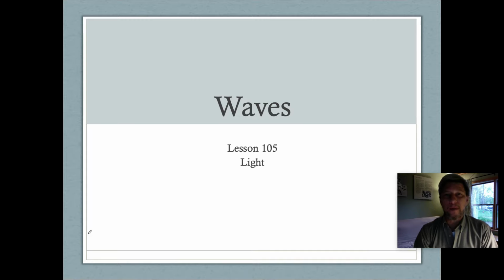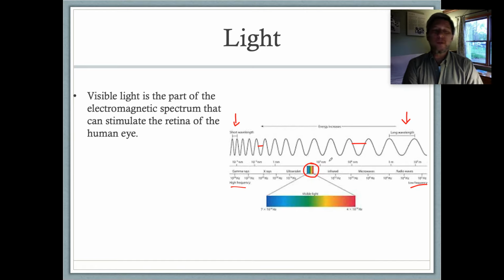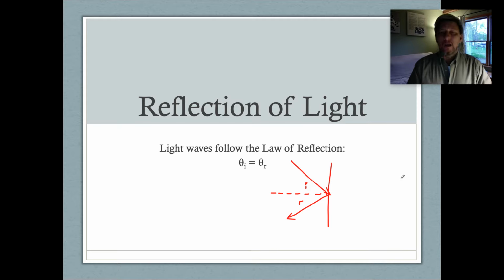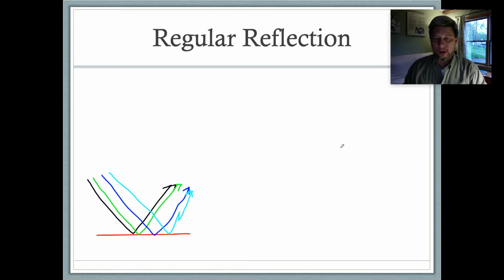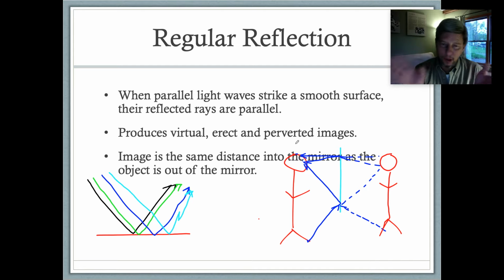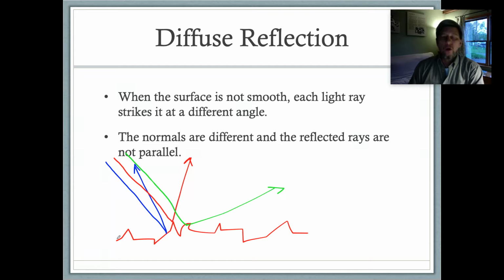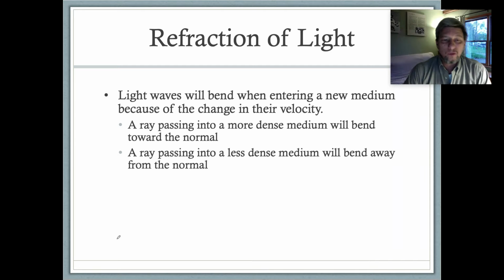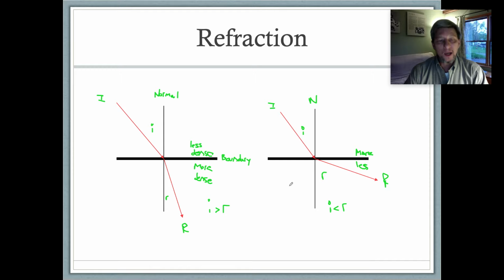Honors Physics Light May 13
Light can be reflected and refracted, like any other wave...